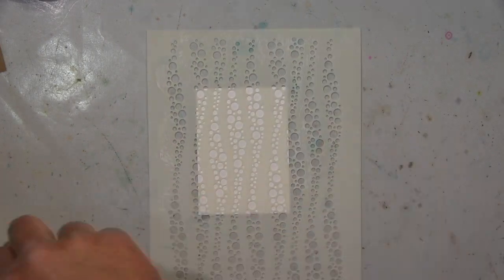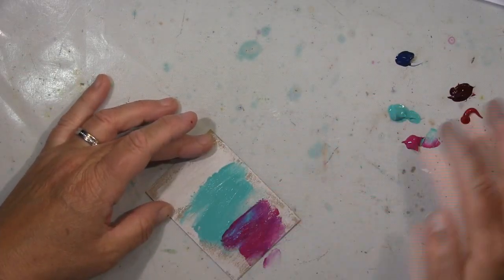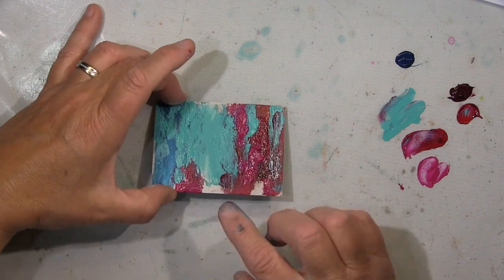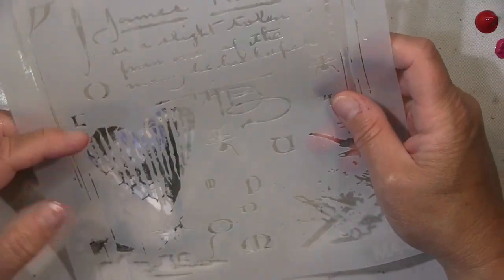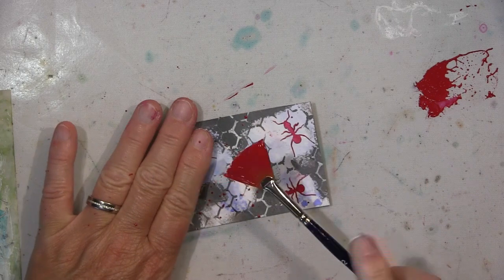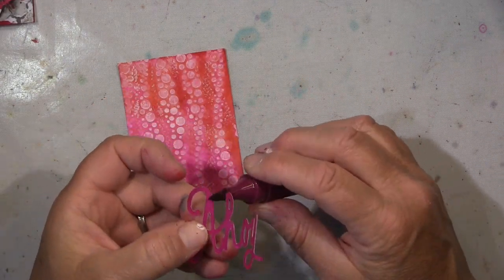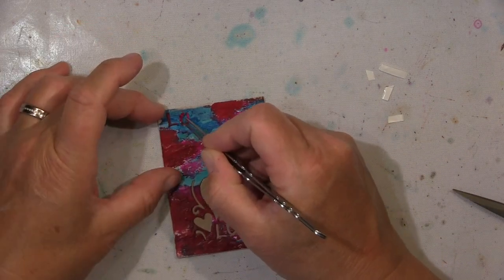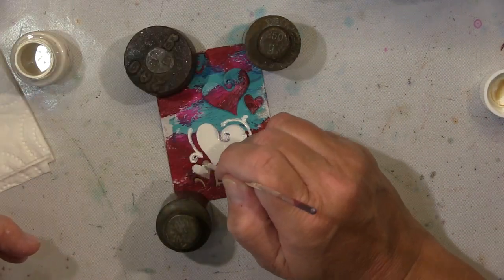ATCAD19 from leftovers Days 19-21